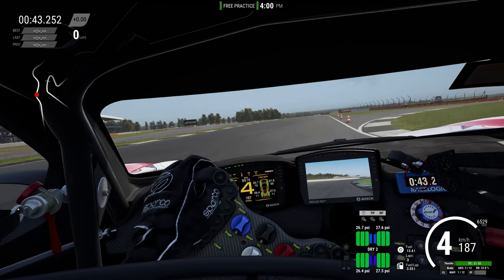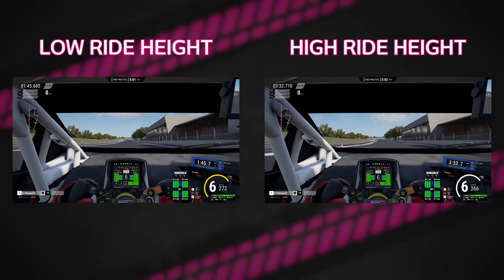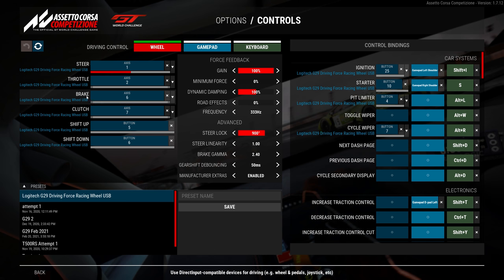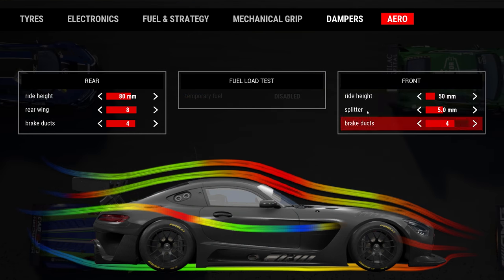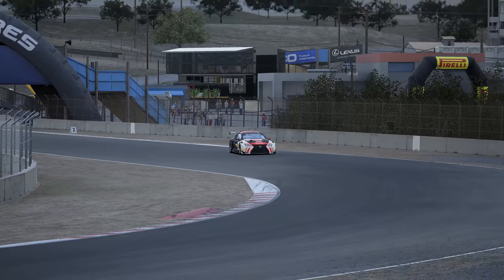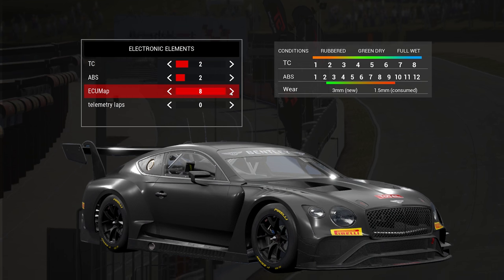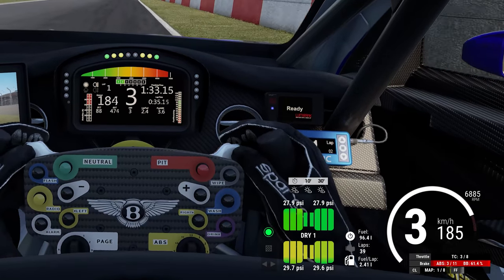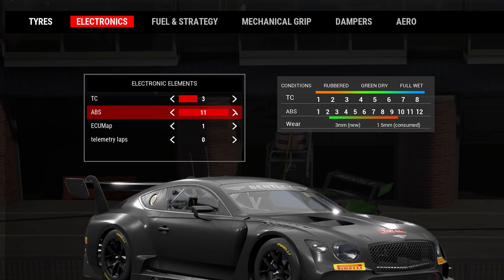Car Troubleshooting Guide: Assetto Corsa Competizione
Ever find yourself stuck in a rut when playing Assetto Corsa Competizione? Don’t worry, us too. We have a guide to steering lock, tyre temperatures, wet-weather driving, the best cars and even if it’s quicker to drive with a keyboard (spoiler: it wasn’t). But sometimes, you know the basics, but you just need a quick fix.

This video is that remedy. Watch to find out about track temperature, wind levels, camber angles and cornering technique. Quick tips and tricks to help win races in Assetto Corsa Competizione – it's always worth checking these.